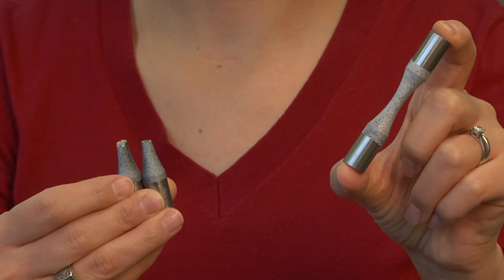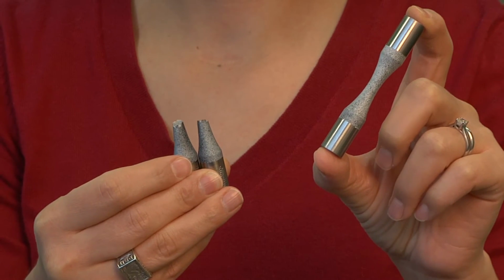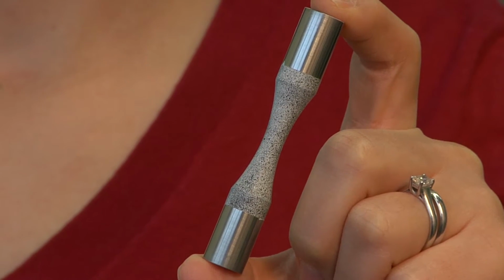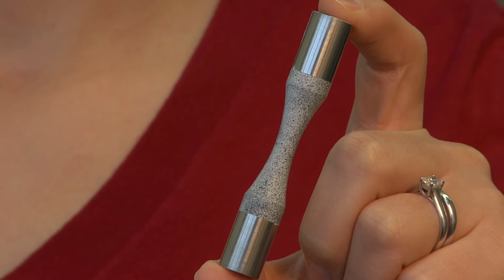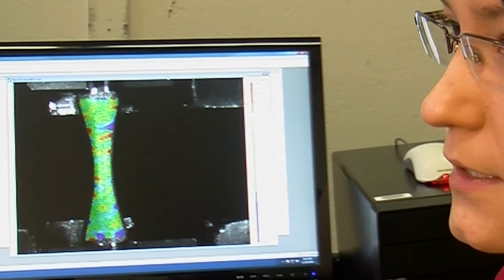Researcher seeks to make stronger materials with composites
We extract iron ore from the ground, treat it, convert it to steel and then use it in many applications that demand its strength, rigidity and durability. But as with all engineers, Allison Beese, assistant professor or Materials Science and Engineering wants to make a better materials with the use of composites.